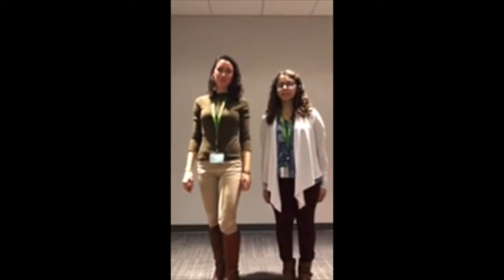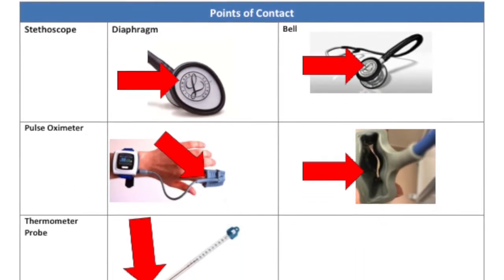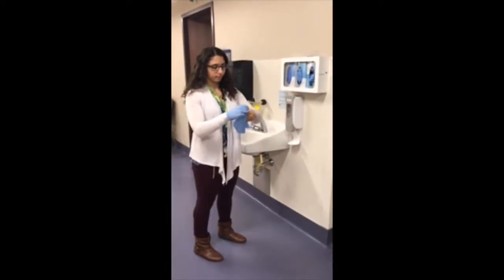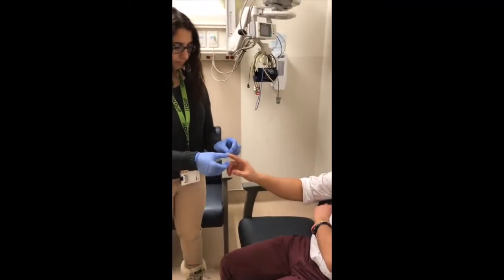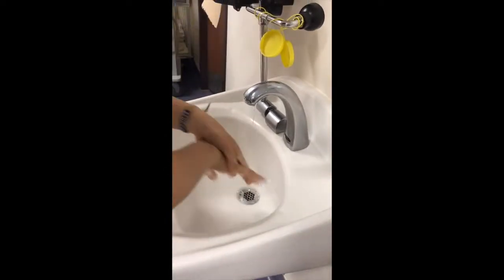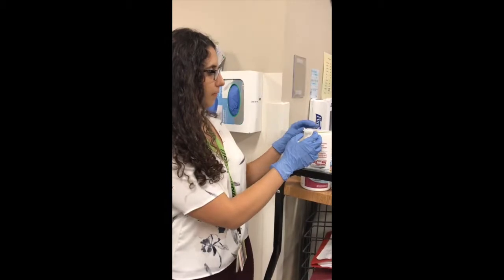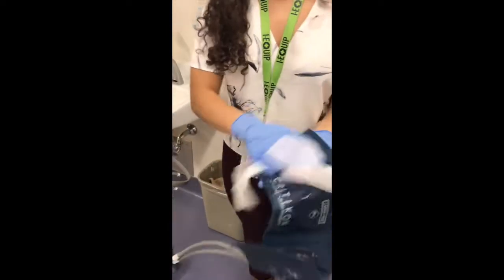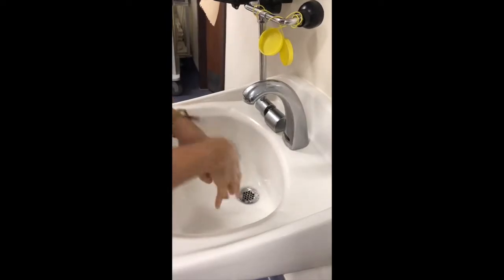IPAC Patient Equipment Cleaning Guidelines Video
This video demonstrates how to clean pulse oximeters, thermometers, blood pressure cuffs and stethoscopes according to the Infection Prevention and Control Guidelines at the St. Catharines General Hospital.

This video was made by Vanessa Cservid and Christine Saleeb in collaboration with I-EQUIP, Brock University and Niagara Health.